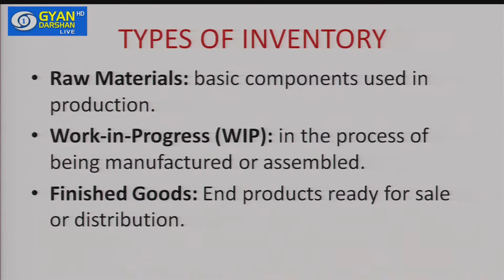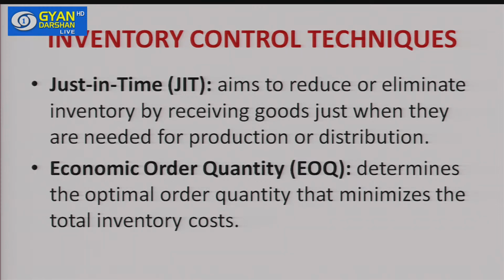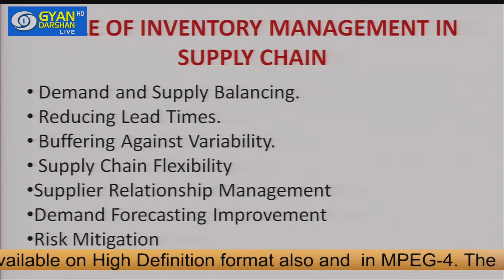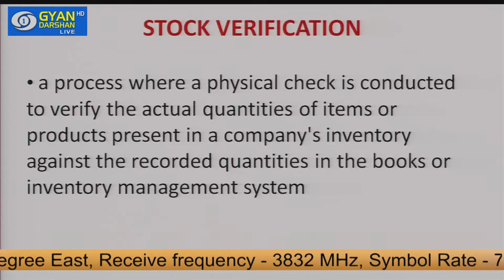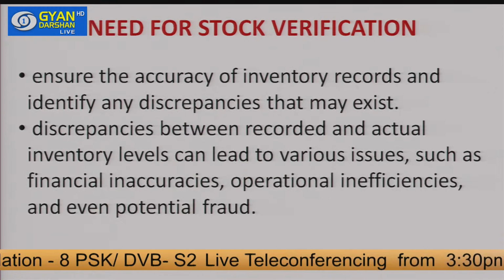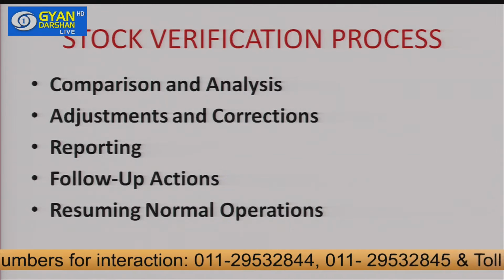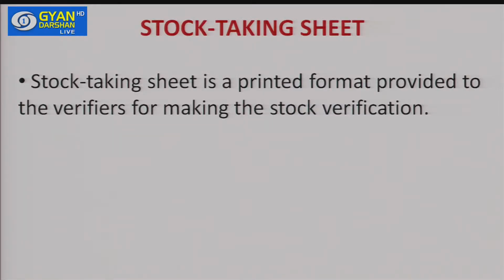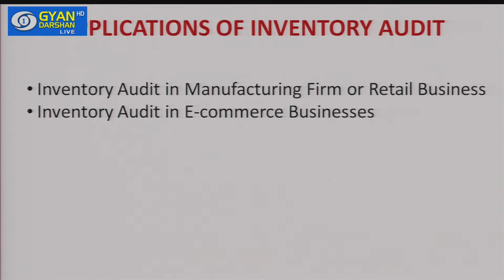Inventory Stock Verification & Audit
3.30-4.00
Expert: Prof. Ashish Agrawal
School: School of Engineering and Technology (SOET)
Programme: Post Graduate Certificate in Inventory Planning and Warehousing System for Engineers (PGCIPWS)
Course Code: MWR01